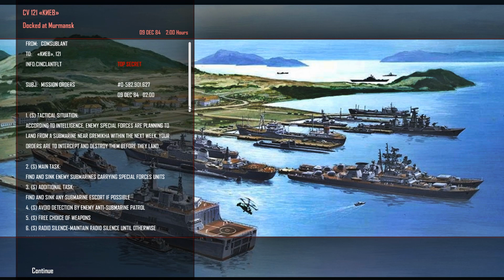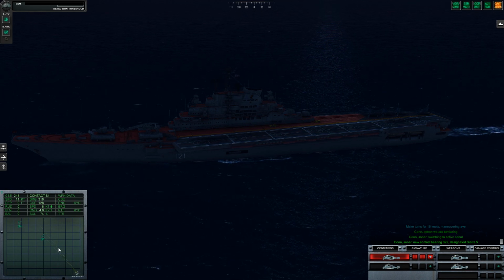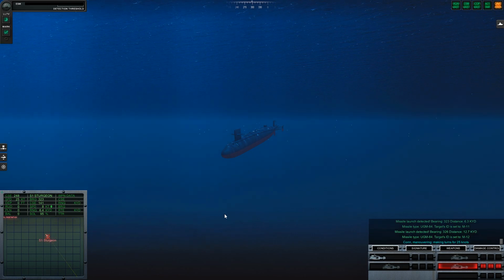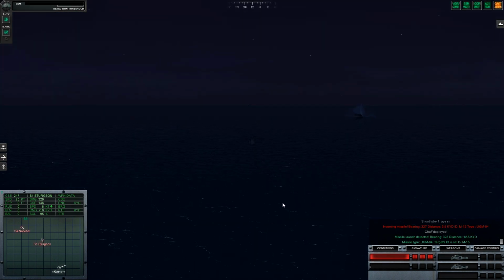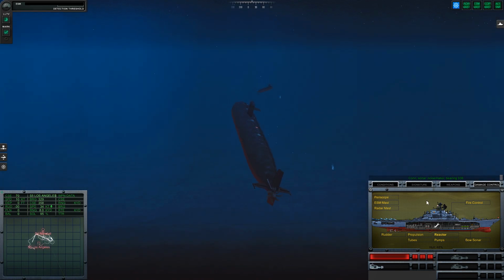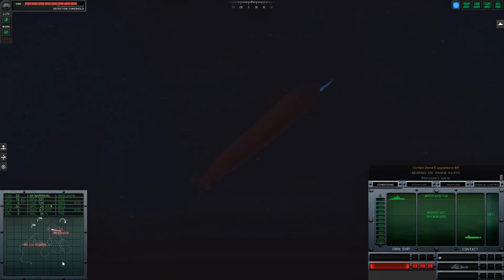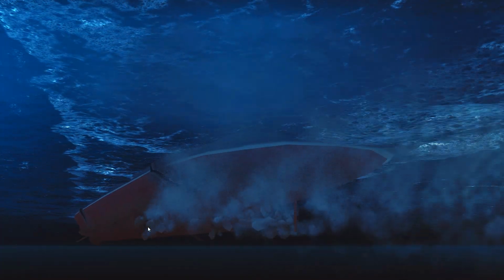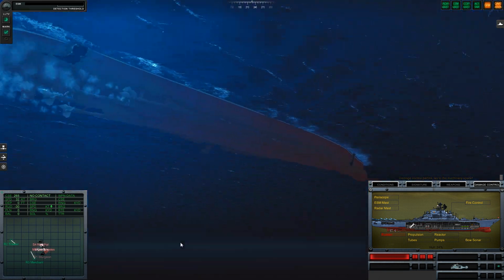Cold Waters Epic Mod 2.26- RBUs, Torpedoes, Helicopters (with Kiev)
Cold Waters Epic Mod 2.26 (update 20.11.20)

-Fixes of a critical bug due to which some mods did not start immediately after installation (dictionary_message_log)
-New submarine, new torpedoes and missiles on it
-Fixes and controlled submarines of China + one new modification
-Reworked darkness at depth
- Reworked the behavior of enemy submarines when dodging torpedoes
- Fixes in NATO campaigns
-Fixes of some submarines
-SET-65M removed from 1984
-Sea Lance replaced with SUBROC (while with a torpedo)
- GPBA can be release at periscope depth -
Redesigned some interface elements, etc.

Installing EpicMod mod on Cold Waters 1.15g
1) Install clean Cold Waters 1.15g yourself (if another version of the mod is already installed, roll back the mod in EpicMod Install.exe, delete the old MODS folder )
2) Unpack the contents of this archive into the game folder, next to ColdWaters.exe
3) Run EpicMod Install.exe, activate the Main mod
4) Add. options are connected at will
5) Run ColdWaters.exe
6) Old saves may be buggy
7) Metric system, menu language and voice acting change in the game options